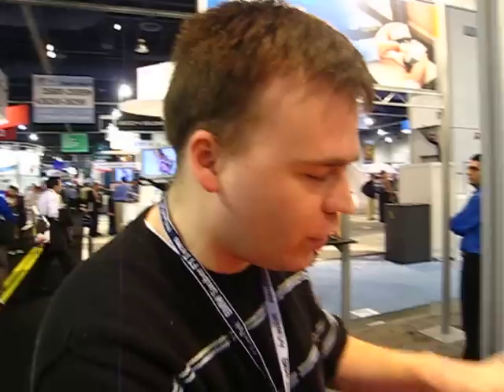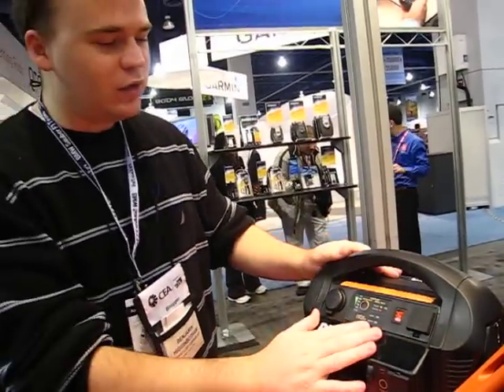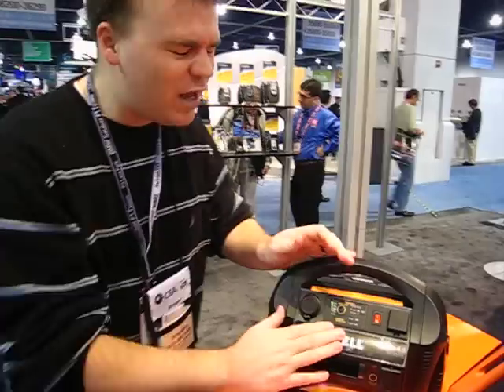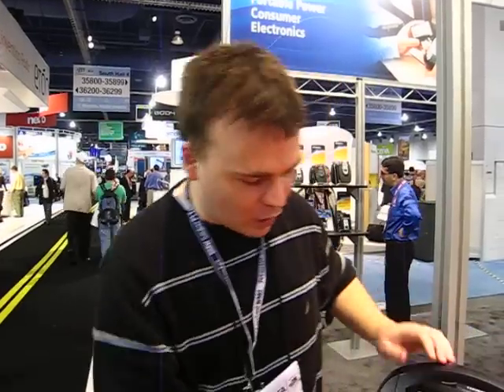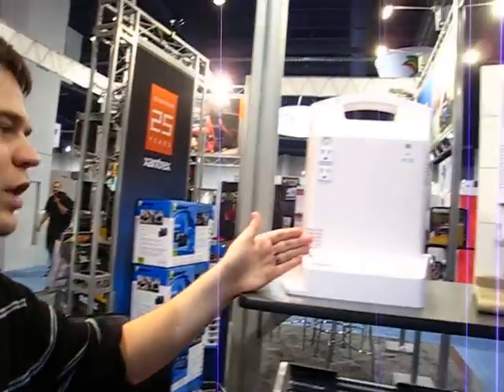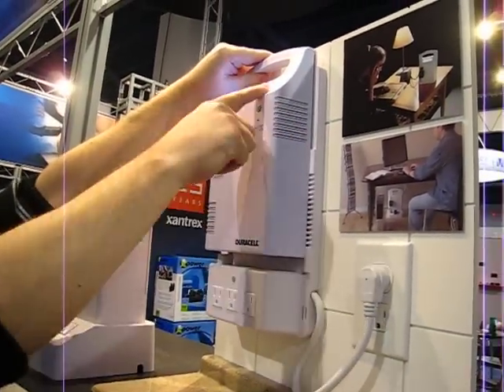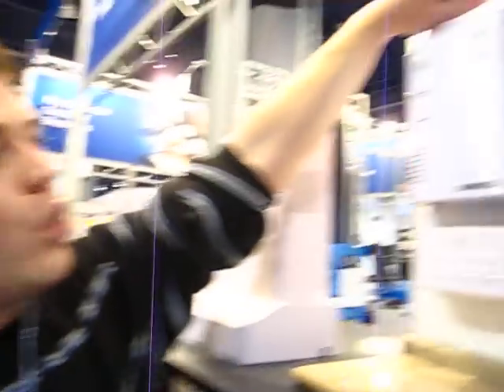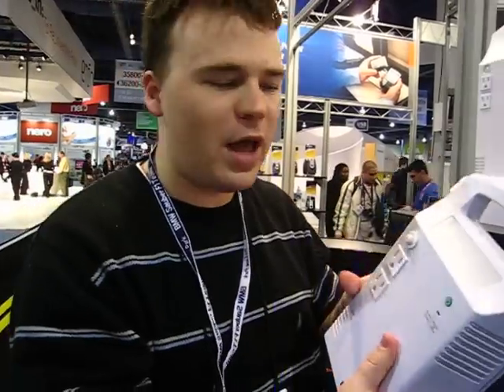CES 2008: Xantrex Technology Battery Backup Solutions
Xantrex makes many of Duracell's battery backup solutions. Ben walks us through a series of battery backup offerings for your car, home, and office.